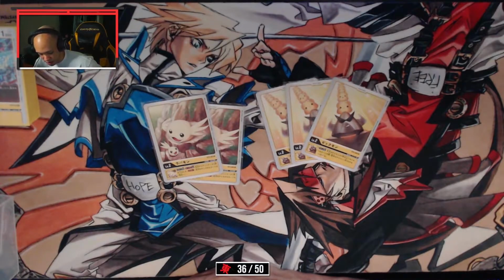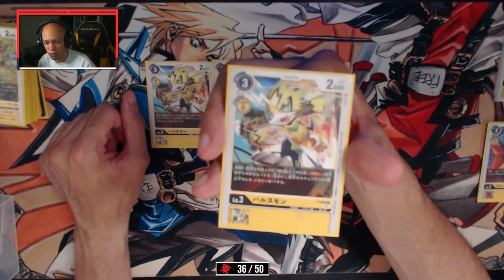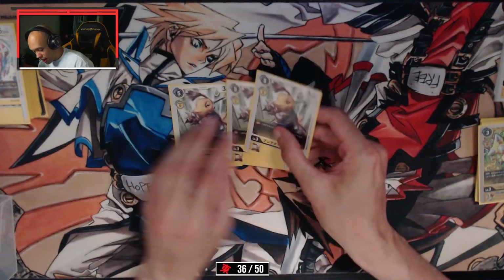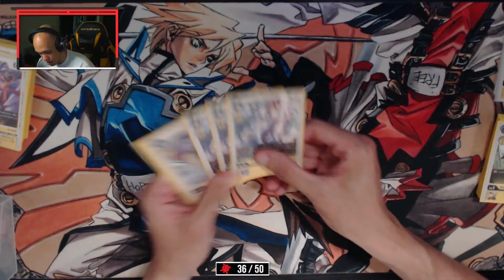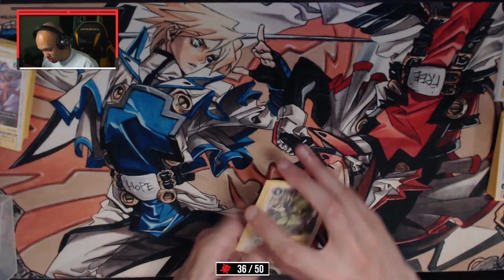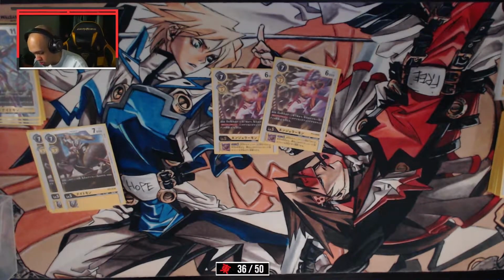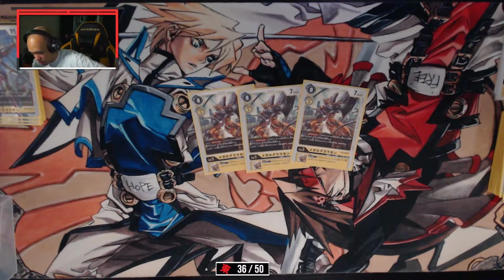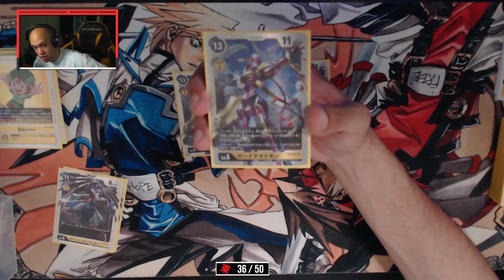BT6 LordKnightmon Deck Profile: Now It's Speedy